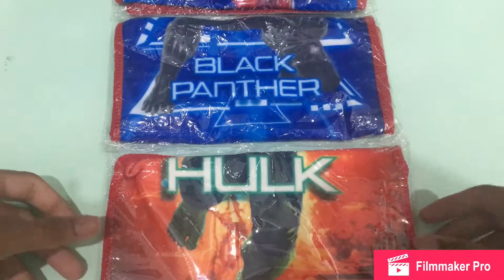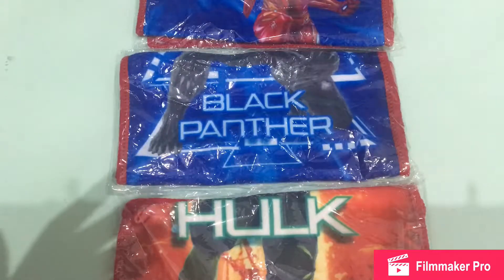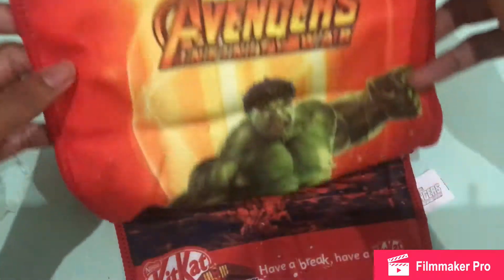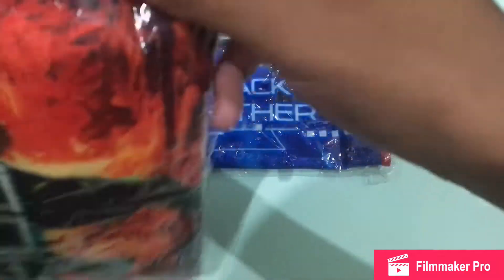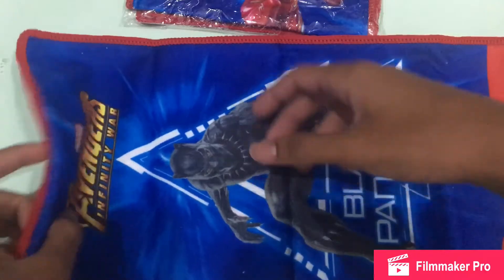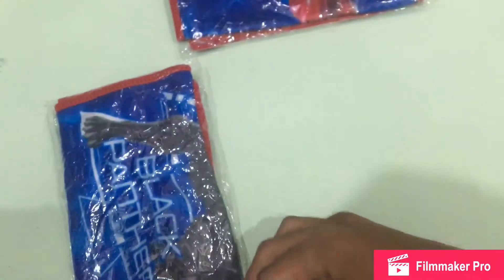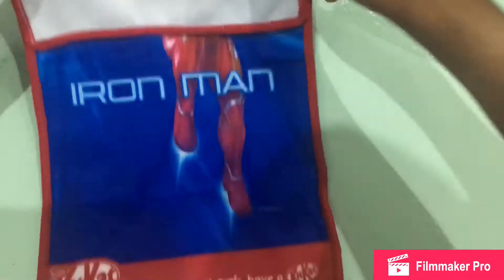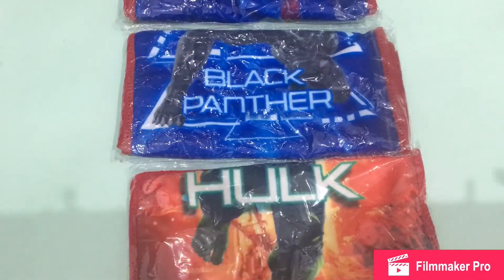Avengers:Infinity War merchandise by Kit Kat:Iron Man,Black Panther & Hulk towel review